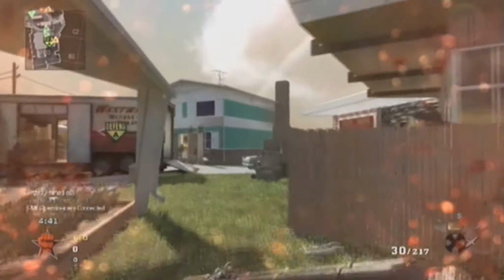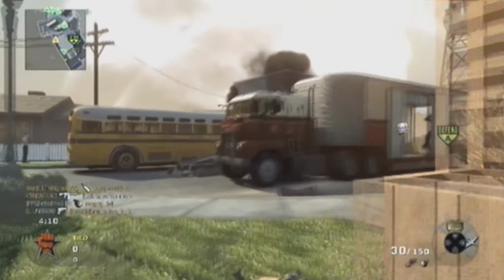Quest for 100 & Tips to get you 100+ kills (Part 1)